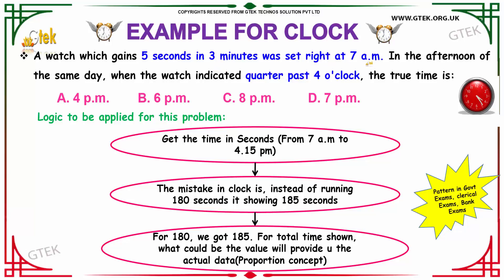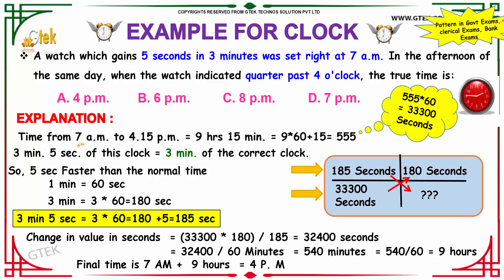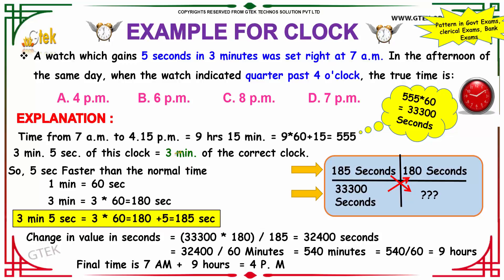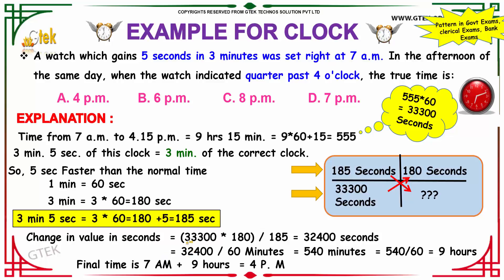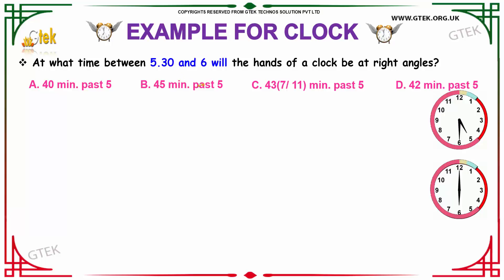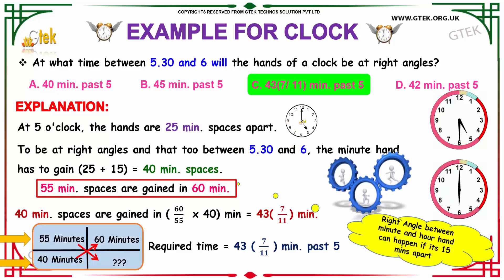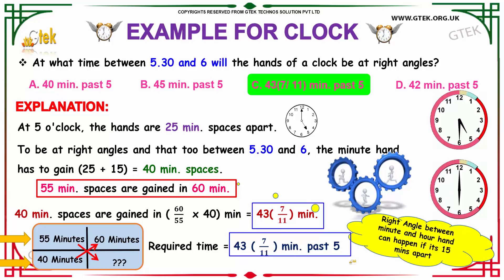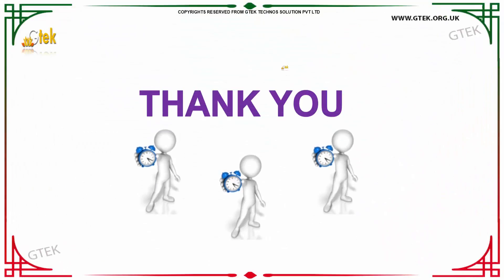Clock 3 aptitude test preparation tricks online videos lectures preparation tips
aptitude tricks
aptitude training videos
aptitude academy

SBI PO | State Bank Of India Probationary Officer Exam  | IBPS PO |Institute Of Banking Personnel Selection Probationary Office |  IBPS Clerk  |  SBI Clerk  | State Bank Of India Clerk | IBPS CWE | RRB  IBPS SO | RBI Assistant  | RBI Grade B Officer  | SBI Associate Banks PO | Reserve Bank Of India Grade B Officers Direct Recruitment  | SBI Associate Banks PO  | SBI Associate Banks PO  Online Video Lectures
Current affairs
Sentence correction
Fill in the blanks
Character puzzles
Odd one out
Idioms
Vocabulary
Selections
Comparisons
Deductions
Coding-Decoding
Series & Analysis
Directions
Seating Arrangements
Data Interpretation
Bar Graph
Line Graph
Verbal Ability
General Awareness
Quantitative Techniques & Data Interpretation
Language Comprehension
General Awareness
Reasoning and Analytical questions
General Studies
Aptitude Skills
Verbal Reasoning
Quantitative Reasoning
Analytical Writing
Listening Comprehension
Structure and Written Expression
Reading Comprehension
Logical Argument
Graph, Table, Chart or Diagram Problems
Attitude,
Decision Making And
Group Discussion
Quantitative Aptitude